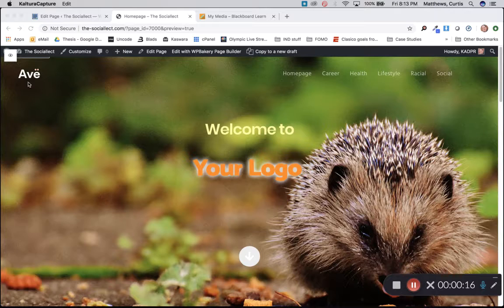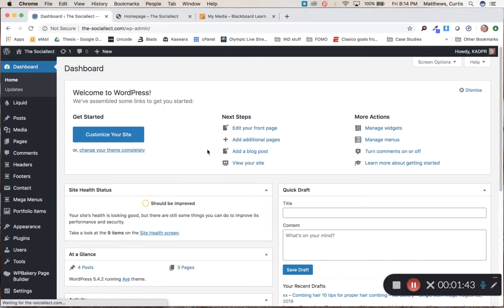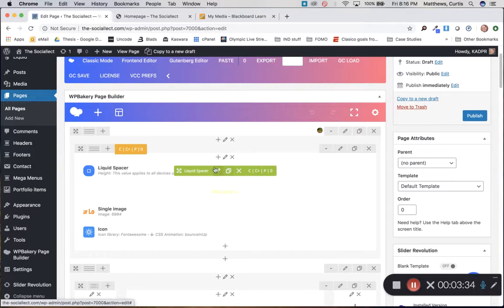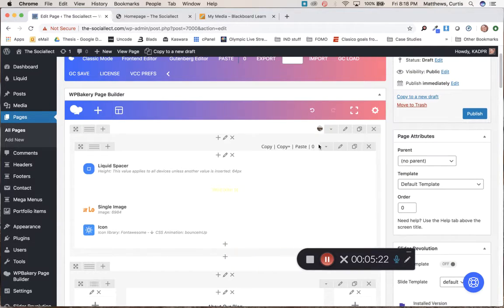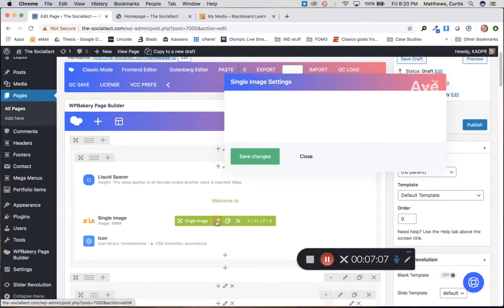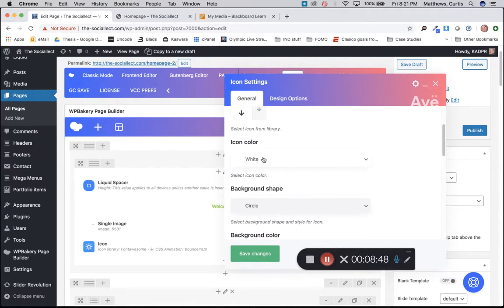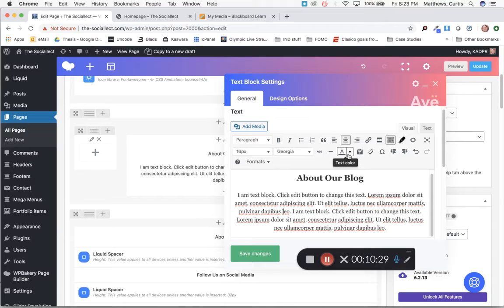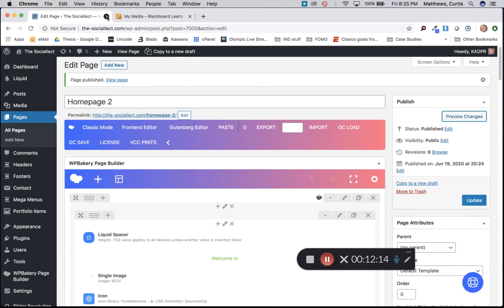WP Editing Top of HomePage Person 1 Source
For Person 1 - How to assign the Welcome text and photo, and how to adjust the About Us text.